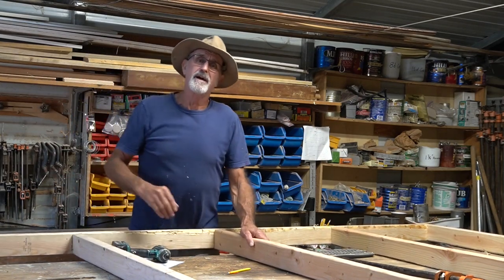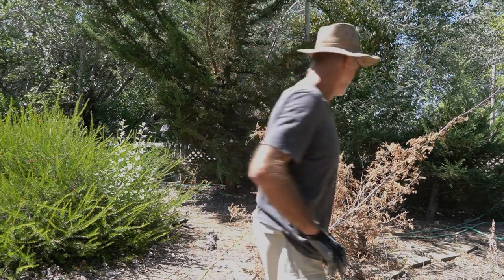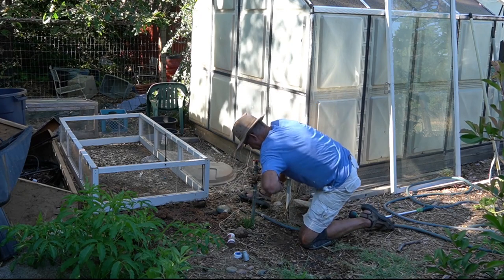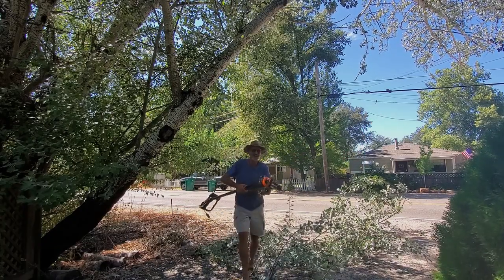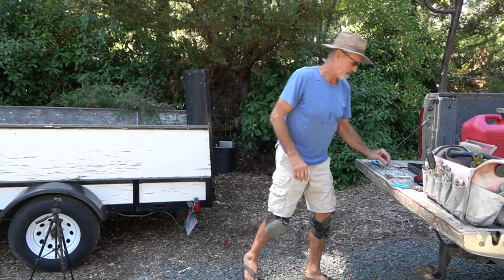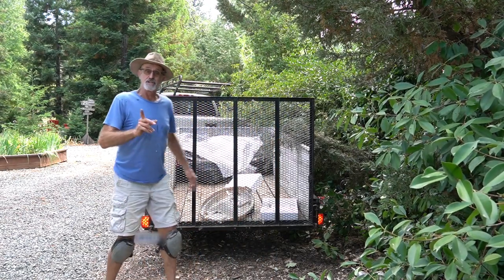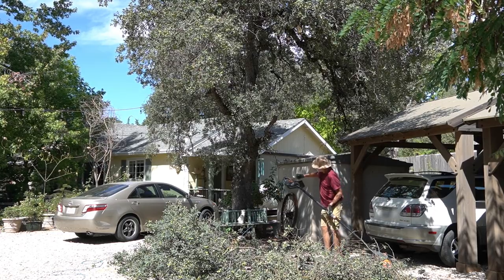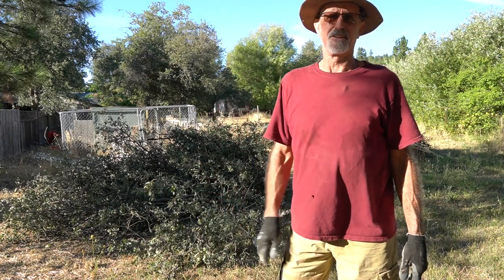Little Things | How to stay busy without really trying!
In between my bigger projects there are always little things that need to be done. I do love just going out every day, well almost every day, and doing stuff. To quote Sir Isaac Newton "A body in motion stays in motion; a body at rest stays at rest". I intend to stay in motion for as long as I can and I hope my videos can help inspire you to do the same!